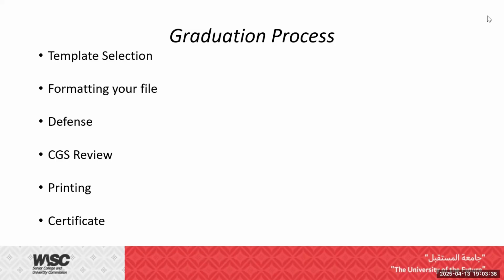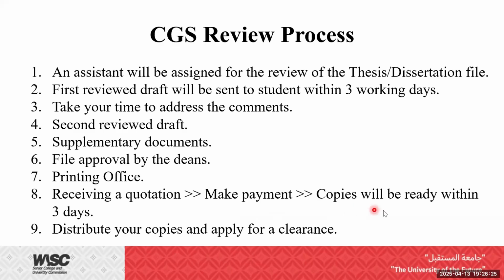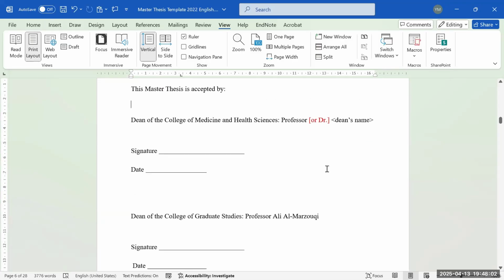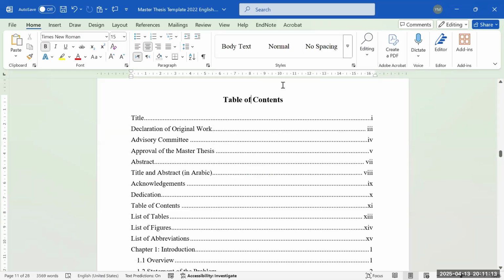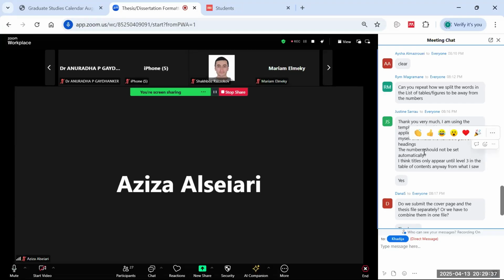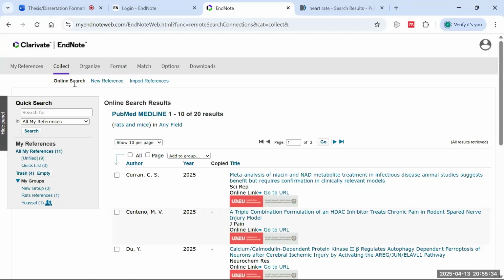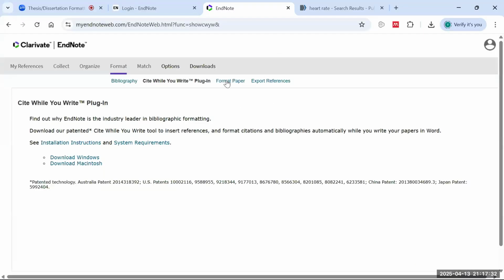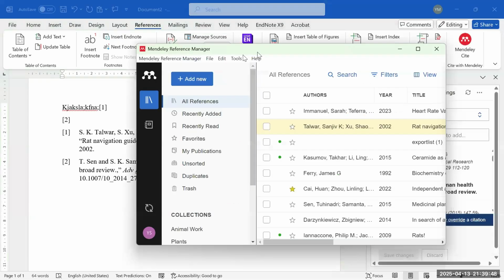Thesis Formatting, Endnote and Mendeley Workshop 2025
A comprehensive workshop on Dissertation/Thesis formatting and Reference management featuring Endnote and Mendeley. This hands-on session will guide you through the essential techniques for organizing your thesis, ensuring proper formatting, and effectively managing your references.